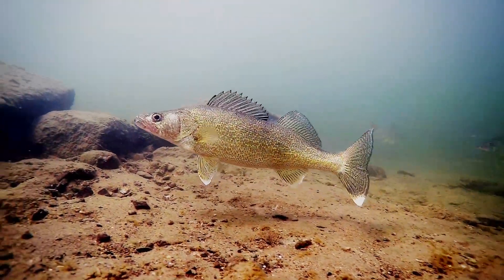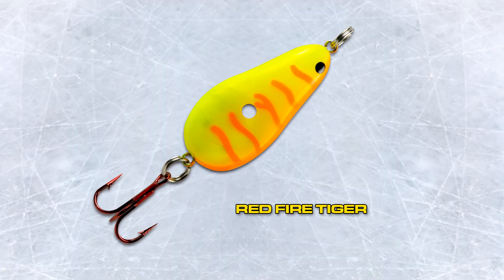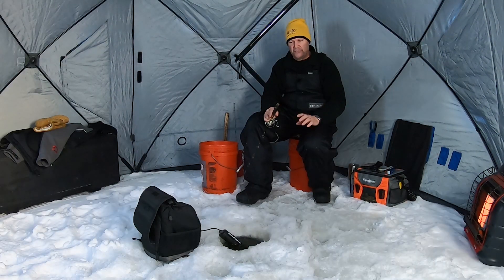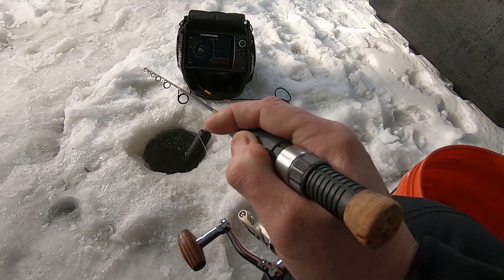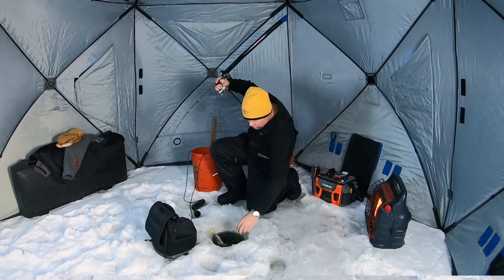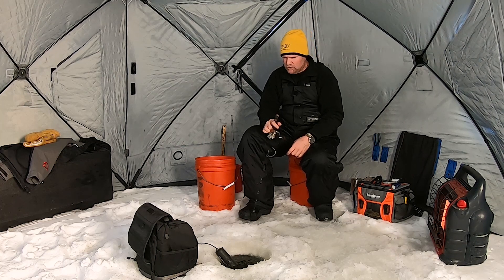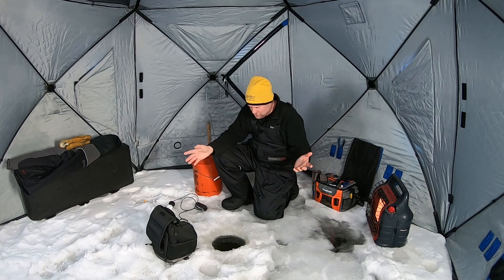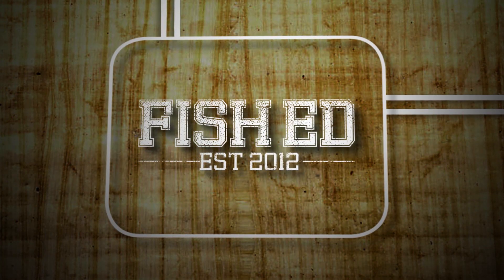Conquering Cold Front ICE Walleyes – Fish Ed TV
This week on Fish Ed, host Jon Thelen is ice fishing for walleye during a classic winter cold front. Watch as Jon focuses on subtle and static presentations to trigger a steady walleye bite.